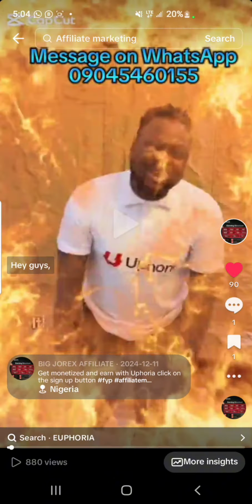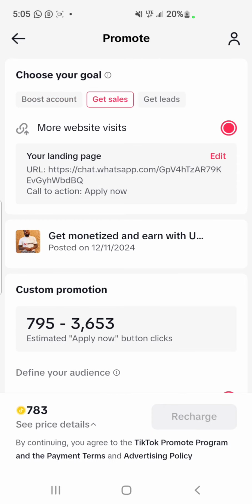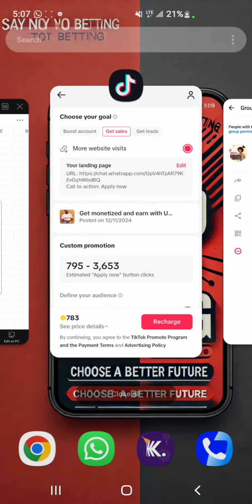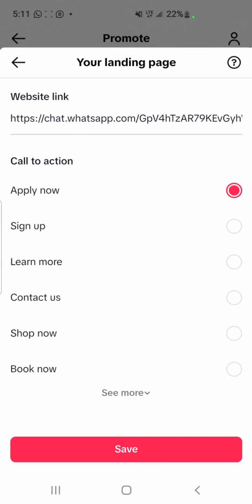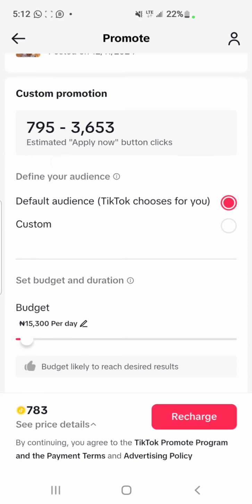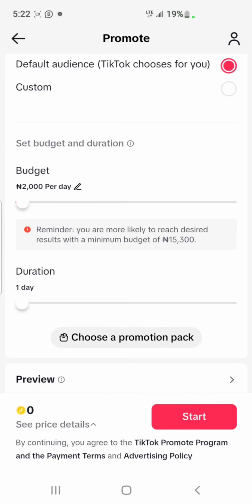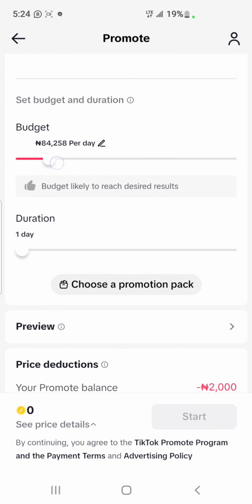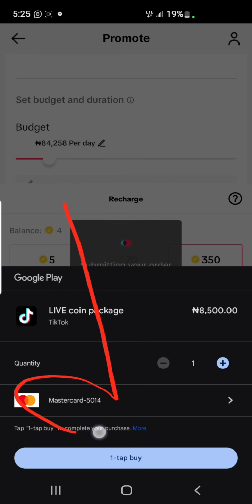TikTok Ads Tutorial 2025 🔥 Run Profitable Campaigns Step-by-Step for Beginners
🔥 Want to scale your business with TikTok Ads in 2025? This beginner-friendly tutorial walks you step-by-step through setting up, launching, and optimizing high-converting TikTok ad campaigns.

✅ In This Video:
00:00 - Introduction
00:58 - Why Use TikTok Ads in 2025
02:10 - Creating a TikTok Business Account
04:00 - Setting Up Your Campaign
06:20 - Choosing the Right Ad Format
08:15 - Targeting the Right Audience
10:00 - Budget & Bidding Strategies
12:00 - Optimization Tips for Better ROI
13:20 - Final Thoughts